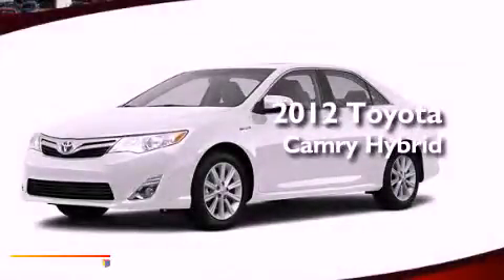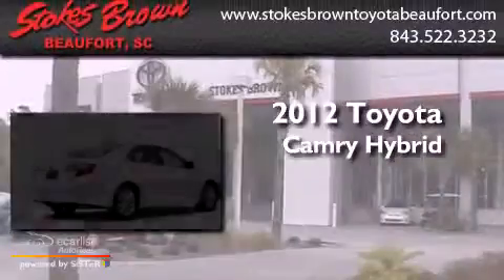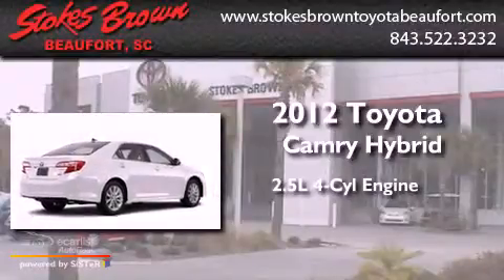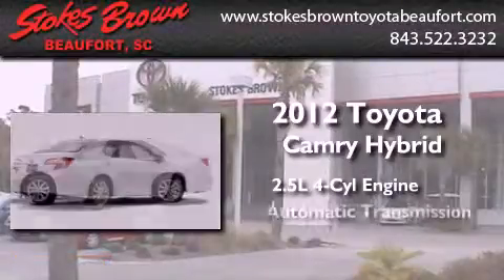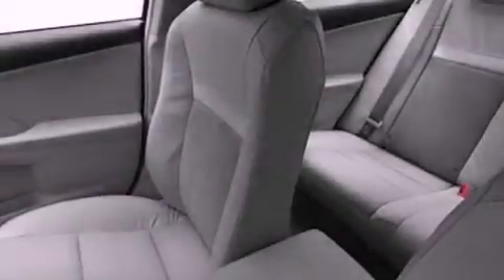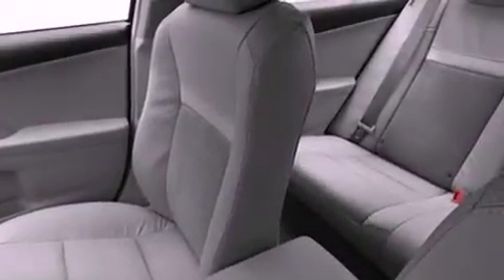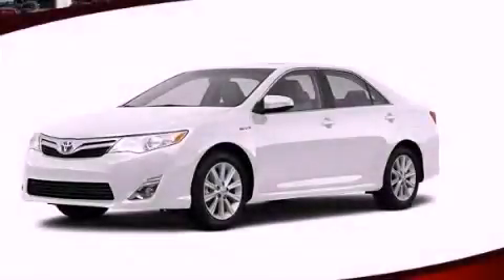2012 Toyota Camry Hybrid Beaufort SC 29906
Year : 2012
 Make : Toyota
 Model : Camry Hybrid
 Engine : 2.5L DOHC VVT-i 16-valve 4-cyl hybrid engine
 Trans . : Automatic
 Exterior : Other
 Miles : 3